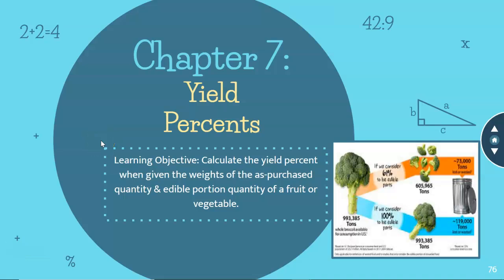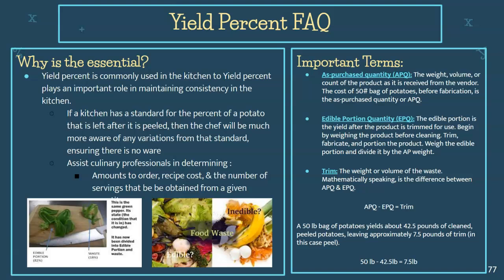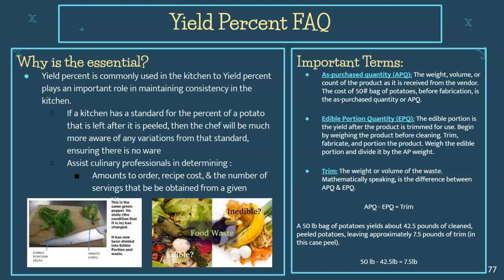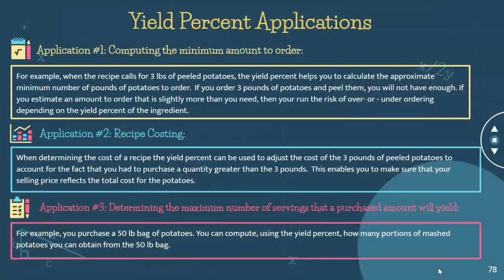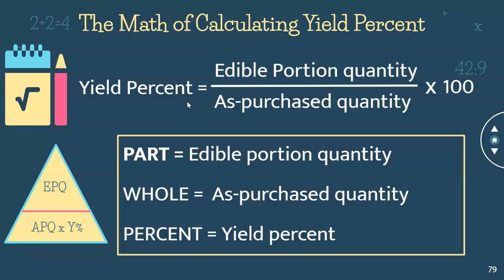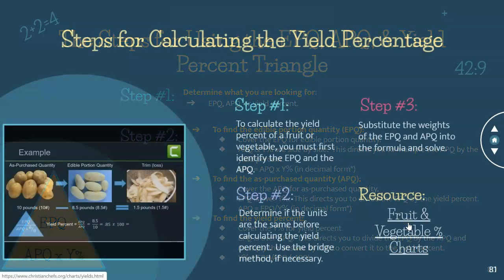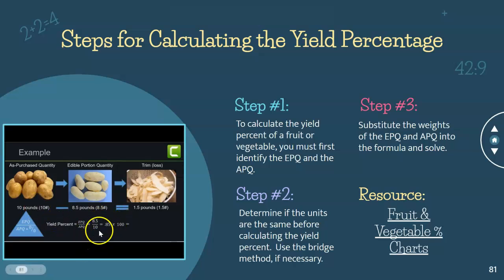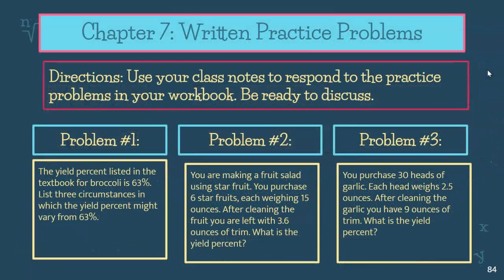Chapter 7: Yield Percent